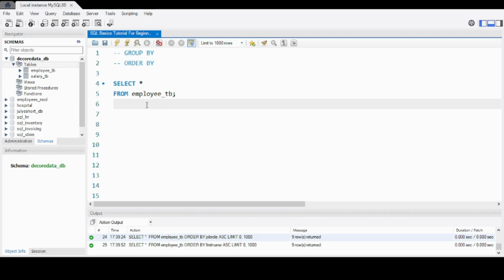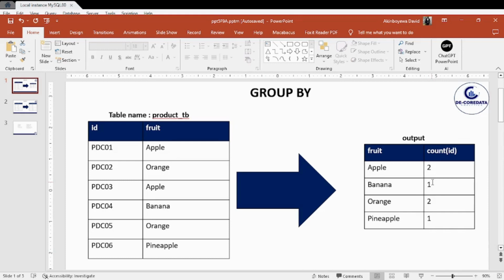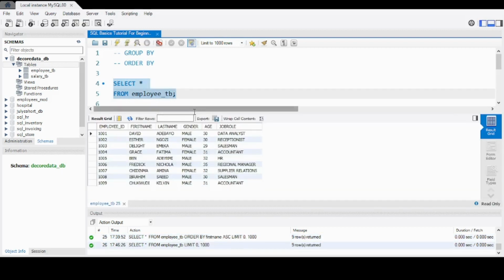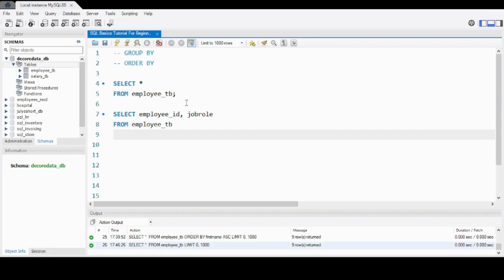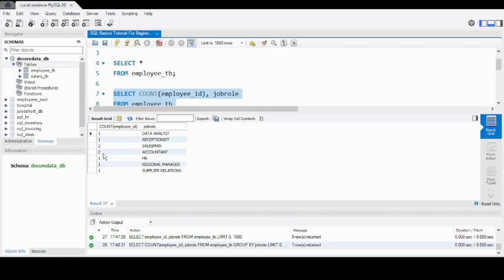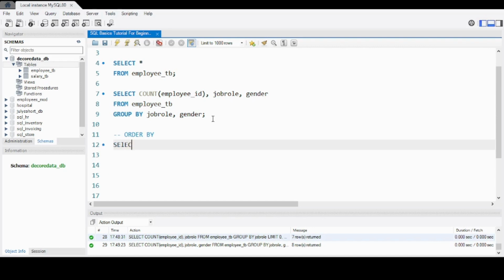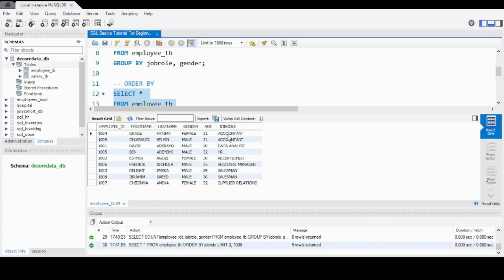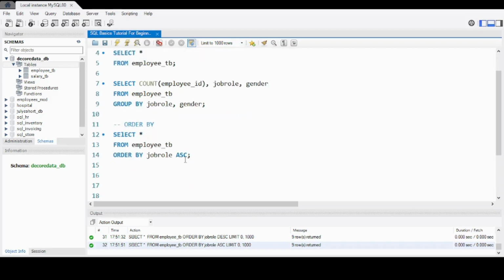SQL Tutorial For Beginners | GROUP BY + ORDER BY 4/4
Learn how to use the Group By and Order By Statements. This marks the final video in the series, and I trust that you will persist in honing these skills and becoming proficient in the fundamentals.

Would you like to become a Data Analyst? That's the main focus of our channel! My objective is to assist you in acquiring all the knowledge you need to launch or perhaps change your profession to Data Analytics.